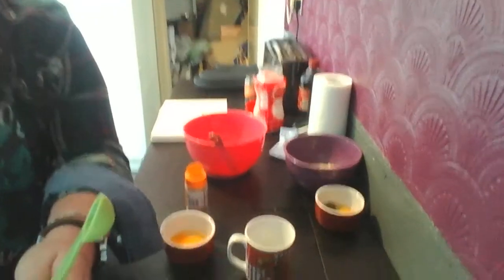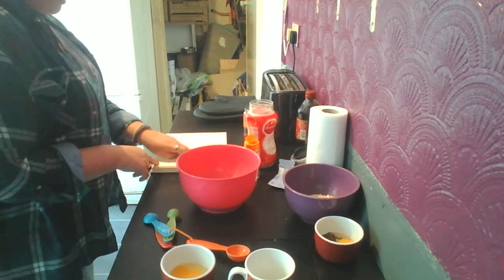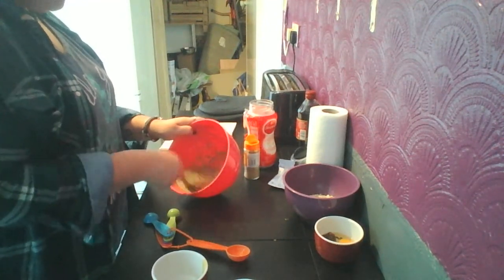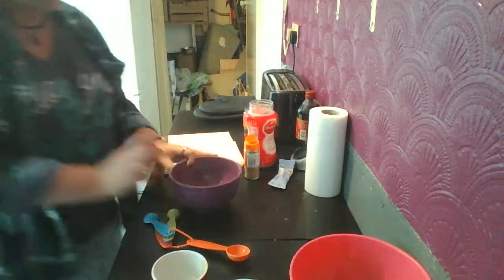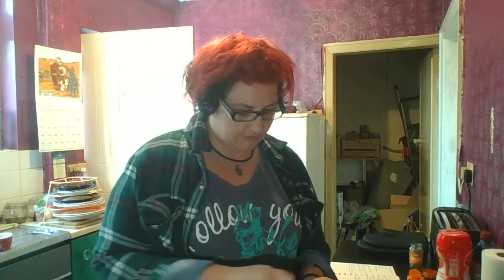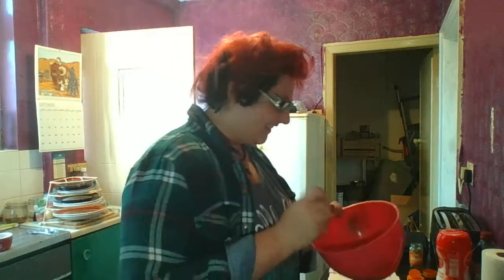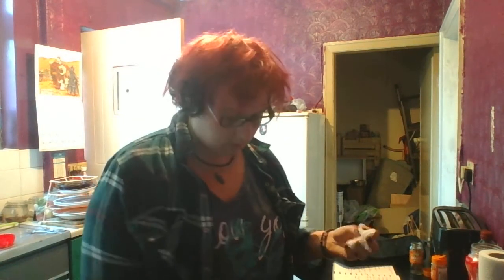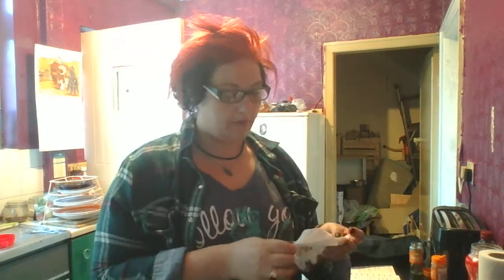Slimming world good or dud THE BISCUIT EDITION!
lovely lovely biscuits!  ginger weetabix cookies and dark chocolaty oat ones too!